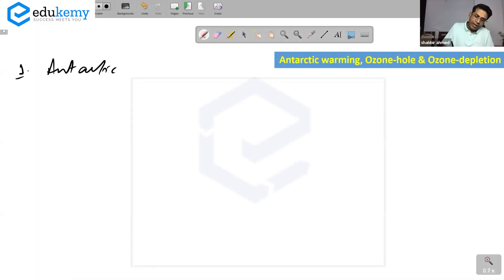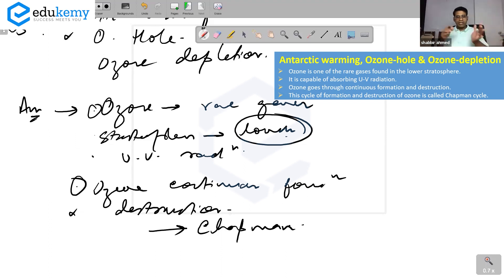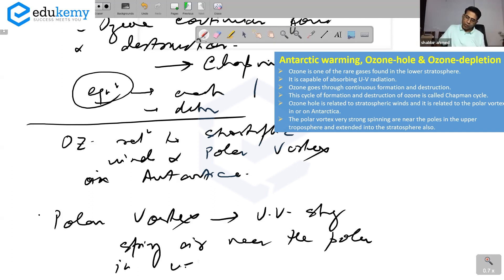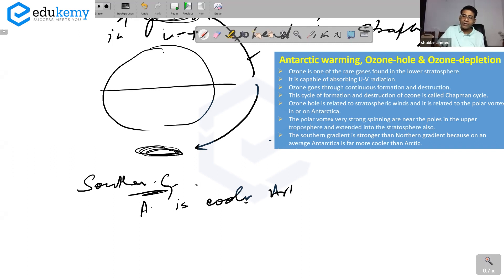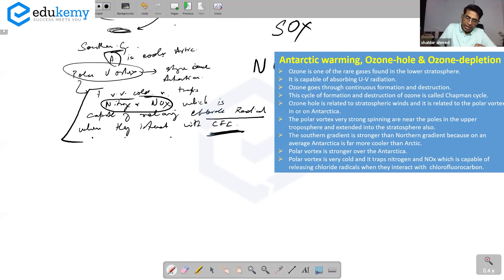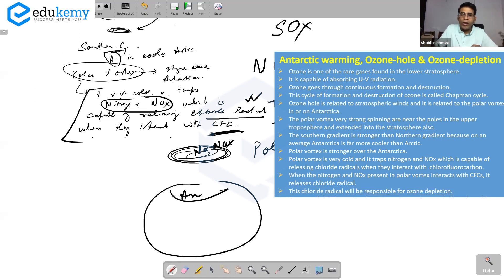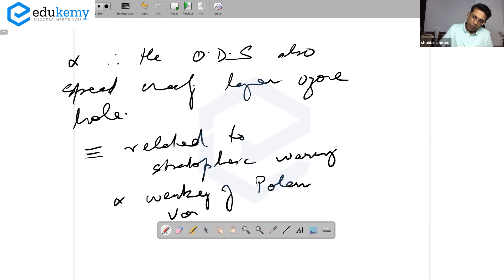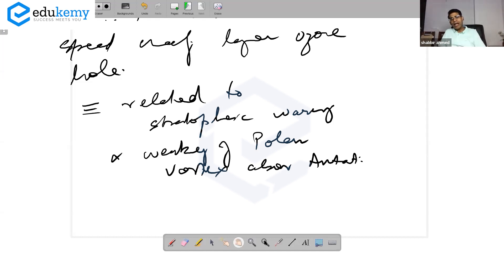Antarctic Warming | Daily dose of Geography with Shabbir Sir | Edukemy | UPSC CSE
The Antarctic ice sheet is up to 4.8km thick and contains 90% of the world’s fresh water, enough to raise sea level by around 60 metres were it all to melt.

Since the beginning of satellite observations in the 1970s, the tip of the Conger ice shelf had been disintegrating into icebergs in a series of what glaciologists call calving events. Conger was already reduced to a 50km-long and 20km-wide strip attached to Antarctica’s vast continental ice sheet at one end and the ice-covered Bowman Island at the other.

Two calving events on March 5 and 7 reduced it further, detaching it from Bowman and precipitating its final collapse a week later. This is the first time this had happened in East Antarctica since scientists began using satellites to record such events.

In the video, Shabbir A Bashir (CAO & Faculty, Edukemy) outlines the Antarctic Warming in Daily dose of Geography with Shabbir Sir series in detail.

- 51 UPSC qualifiers in Final Merit List (UPSC CSE 2020) & 71 Selections in UPSC CSE 2021.
- 7 Edukemy students in the top 100 (UPSC 2020) and 6 students in the top 100 (UPSC 2021)
- 50% questions hit rate in mains.
- 80+ years of cumulative teaching experience.
- India's Best-in-class Faculty.

For Daily Updates and Study Material:
2. Be Exam Ready by Practicing Daily MCQs
3. Daily Newsletter - Get all your Current Affairs Covered
4. Mains Answer Writing Practice